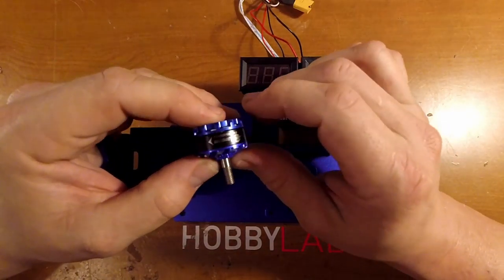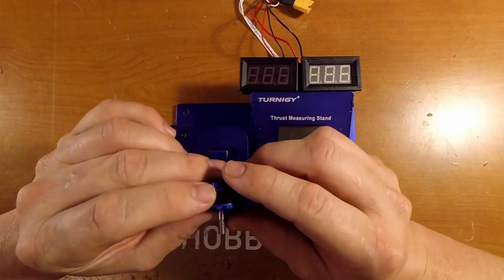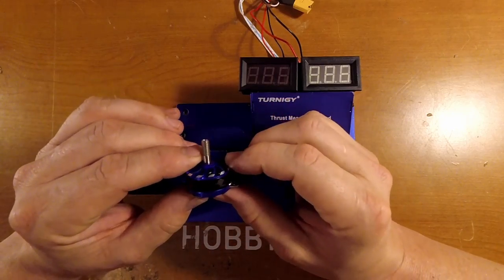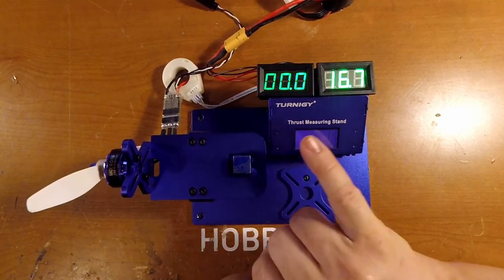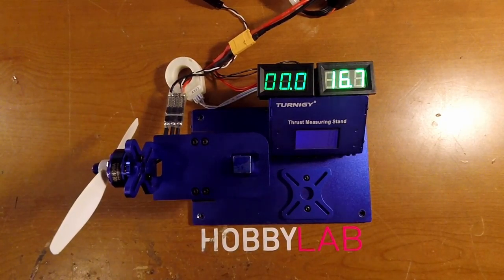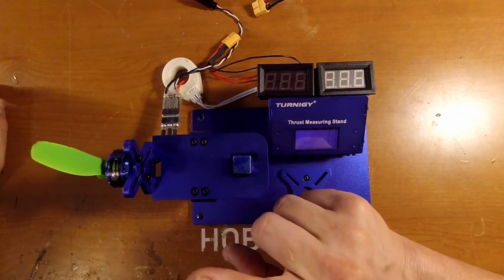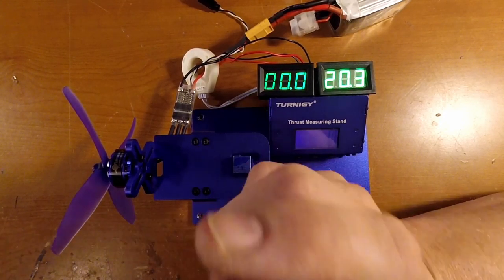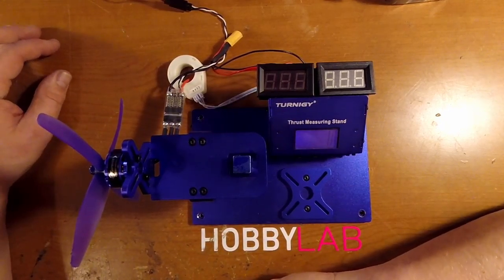LDpower 2305/2600kv review and bench tests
Today we are testing on the thrust bench some LDpower 2305/2600kv motors.